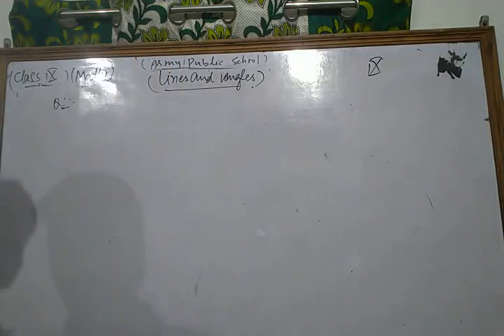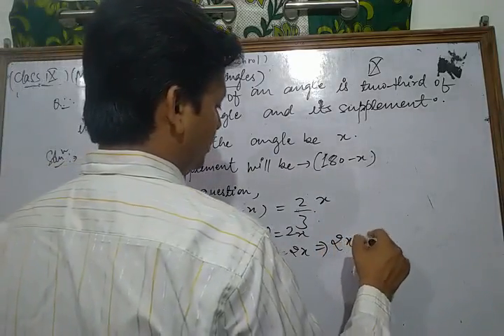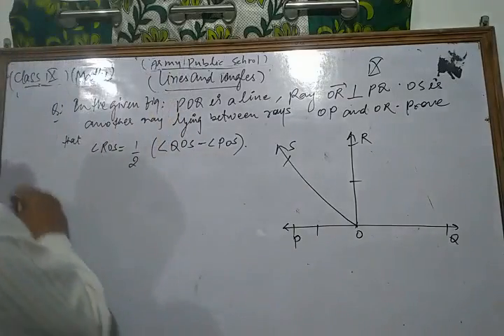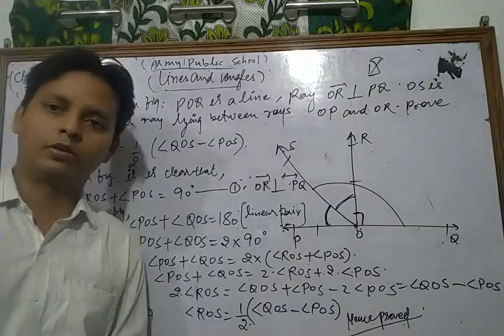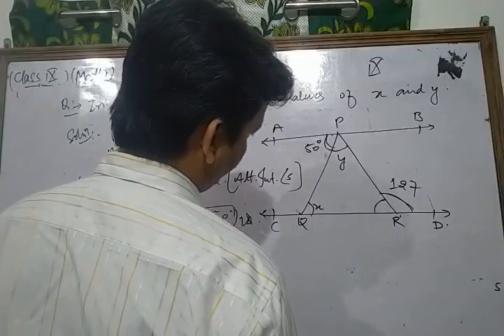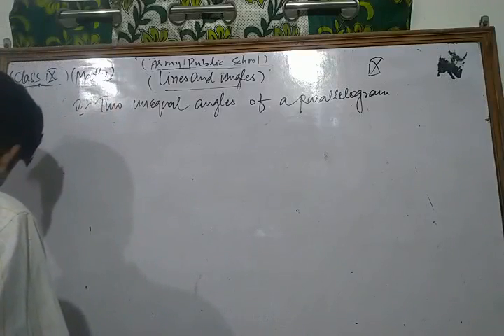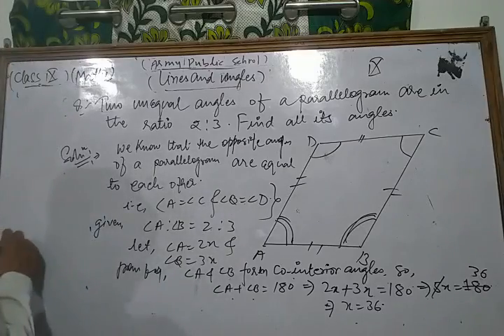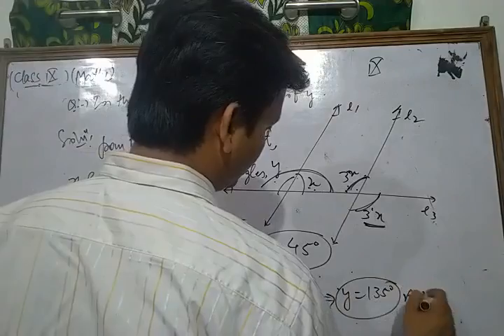Class IX Maths 29 04 2021 by Mr Sarfaraz Ahmad